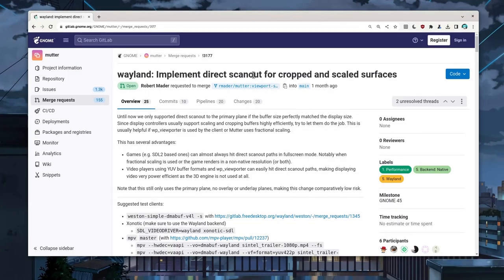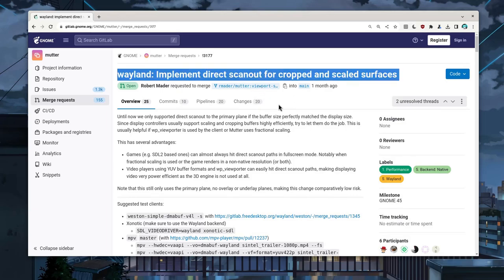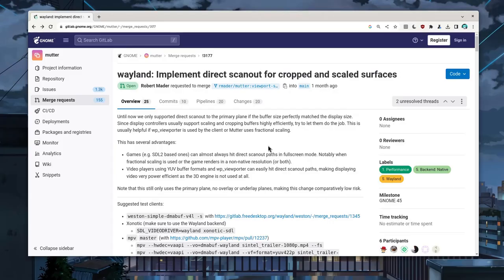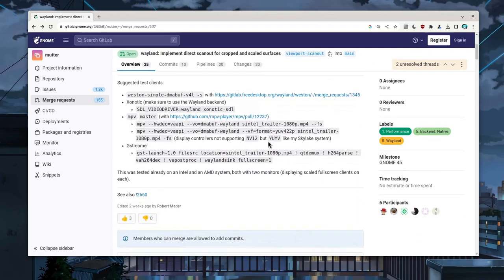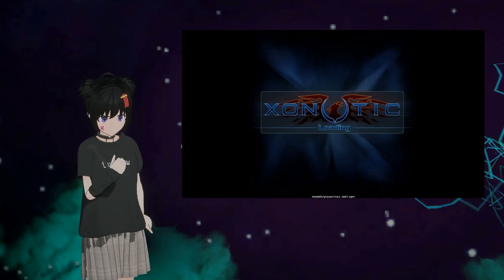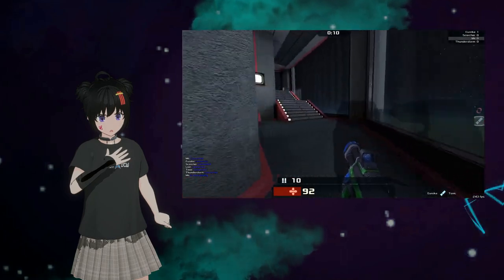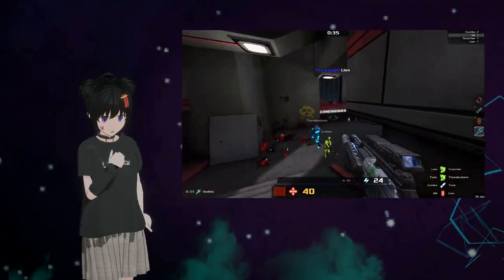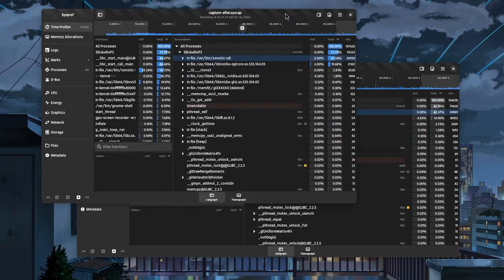Direct Scanout for cropped and scaled surfaces (Mutter!3177) | GNOME 45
a view on a merge request that promises a better performance for full screen games and videos under Wayland

wayland: Implement direct scanout for cropped and scaled surfaces

00:00 mr explained by ..ai
01:20  testing
03:20 bts